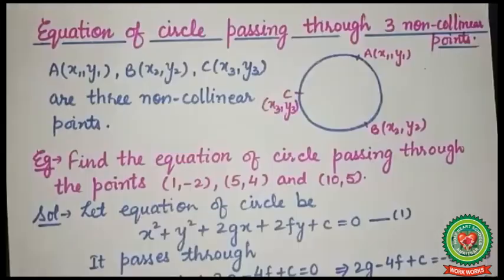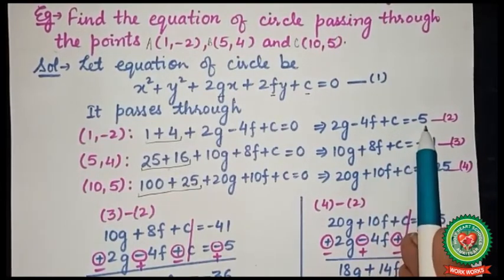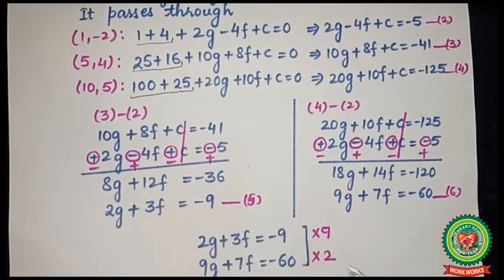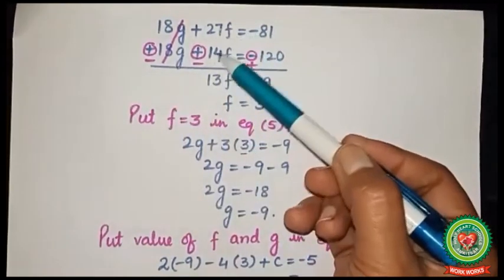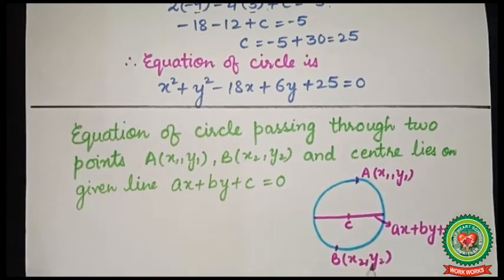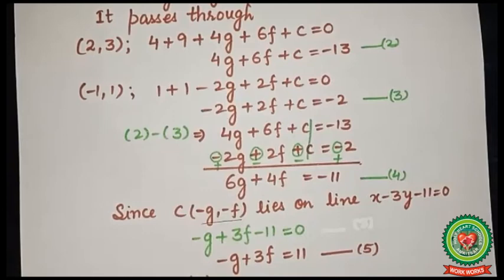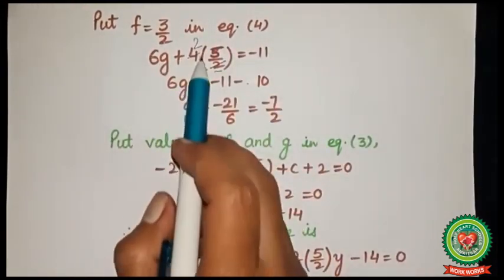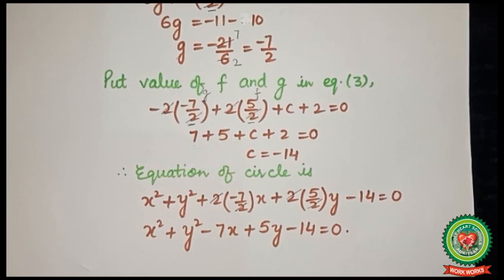Eq of circle passing through 3 points |Class 11| Maths|Holy Heart Schools